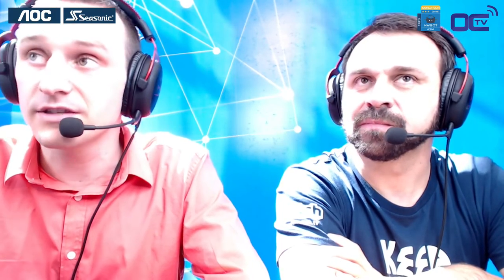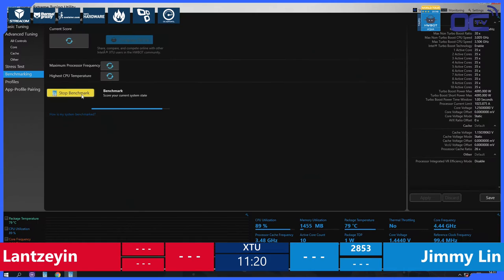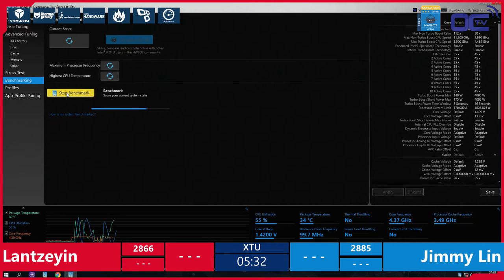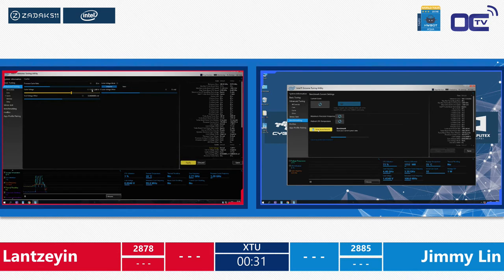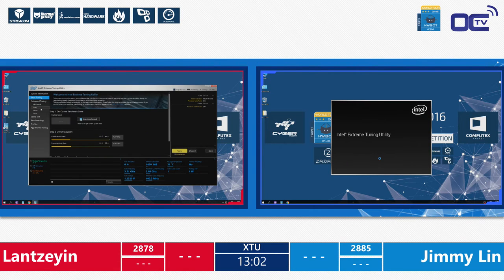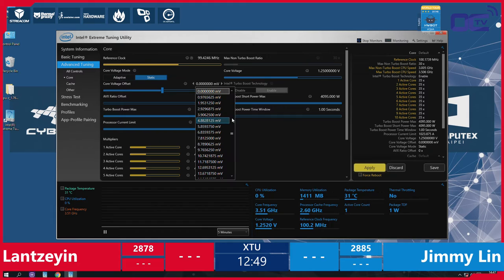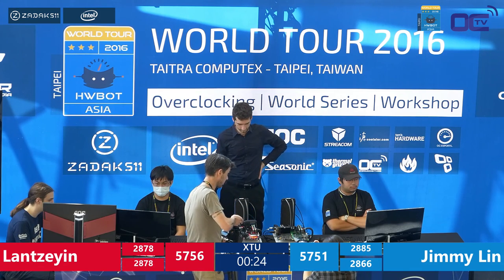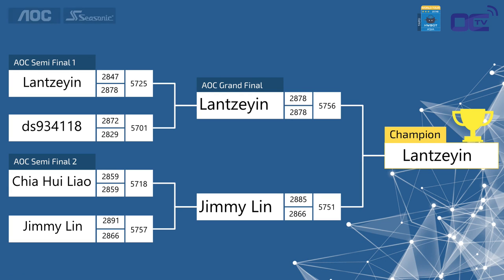Amteur Final - Lantzeyin vs. Jimmy Lin - HWBOT World Series 2016 - Asia Computex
Amateur Final of the HWBOT World Series 2016 Asia Computex between Lantzeyin and Jimmy Lin
Benchmark drawn: XTU